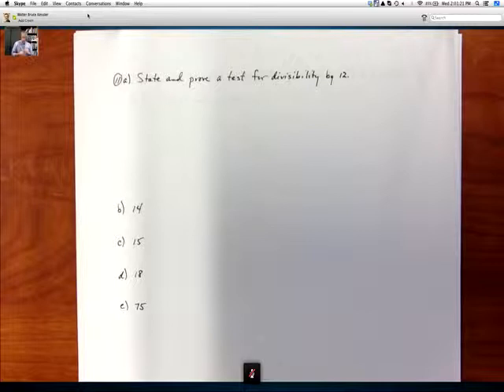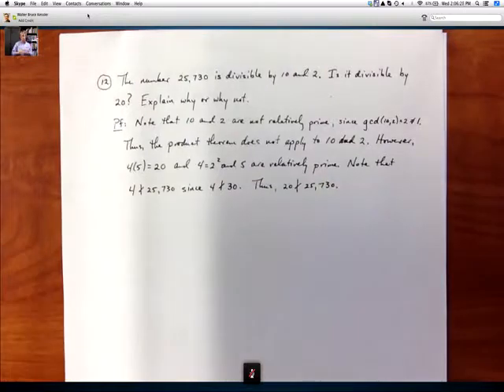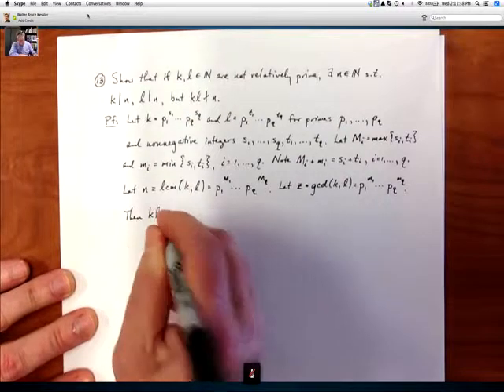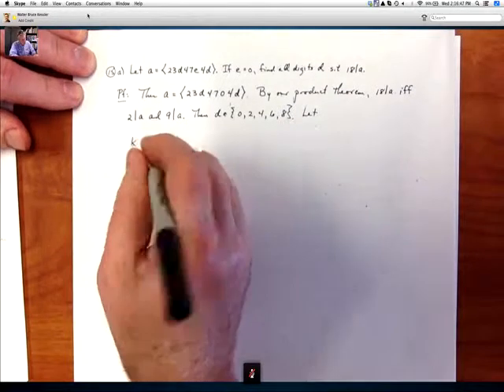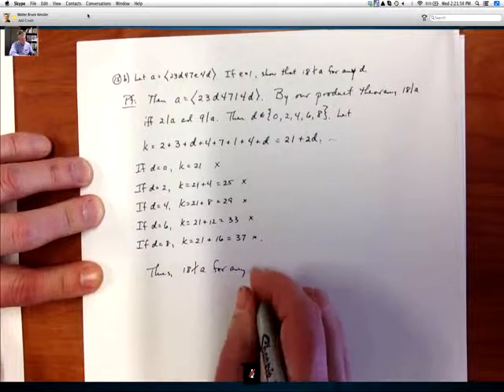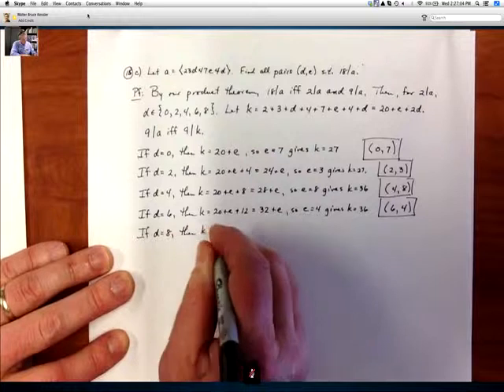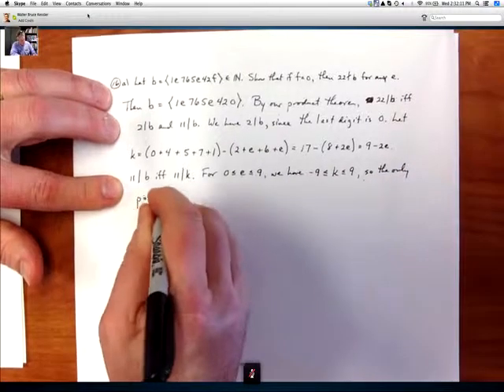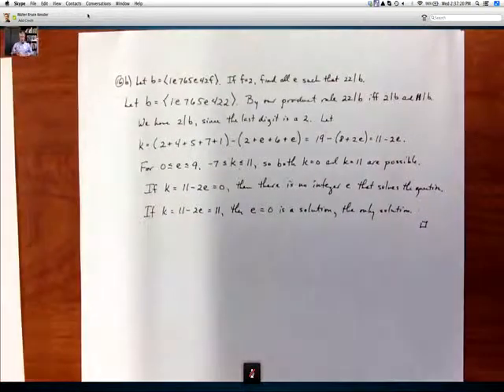HW_3_4_Part_3